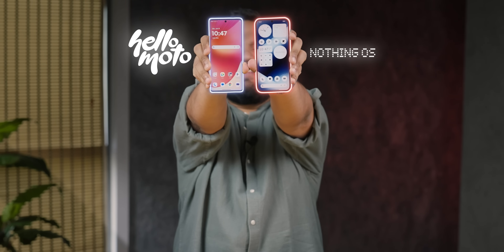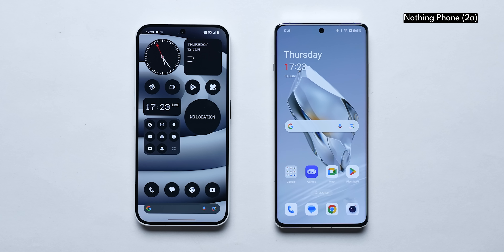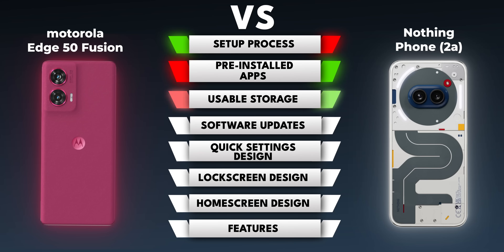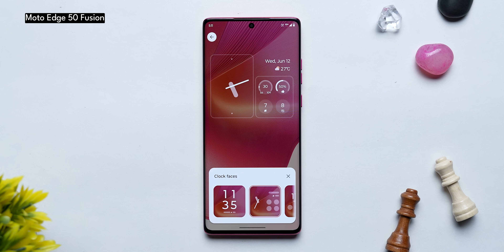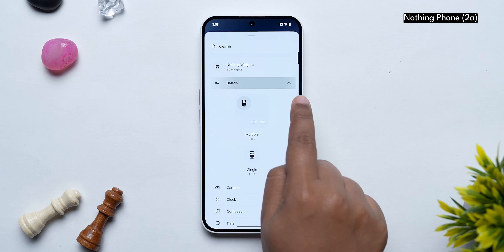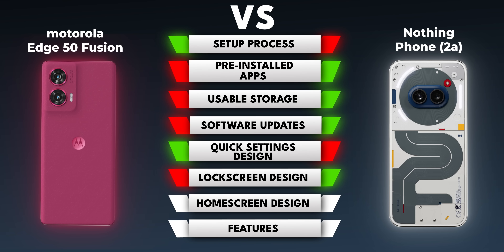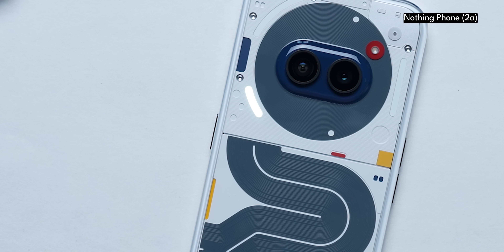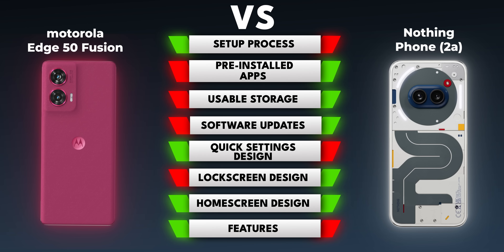Motorola Hello UI vs Nothing OS 2.5 - Best Android Smartphone UI for Mid-Range Phones?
In this video, we've compared 2 of the best Android Forks, Nothing OS vs Hello UI. So we've compared both end to end and have given our opinion about both the software's. So watch this video till the end to know more.

Video Highlights
00:00 Intro
00:27 Setup Process
01:13 Pre-installed Apps
01:31 Usable Storage
01:45 Software Updates
01:53 Quick Settings Design
02:31 Lock Screen Design
03:19 Homescreen Design
04:22 Features
06:05 Conclusion